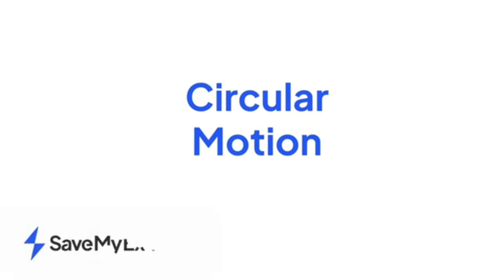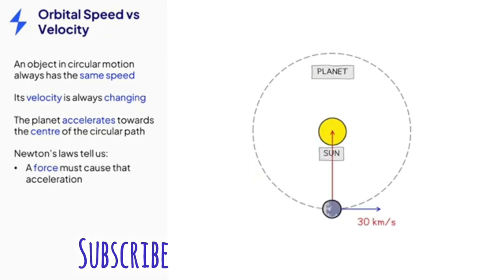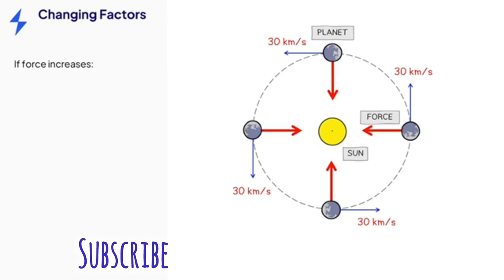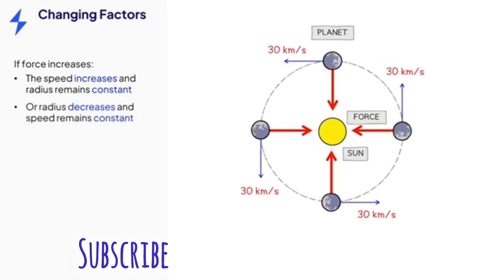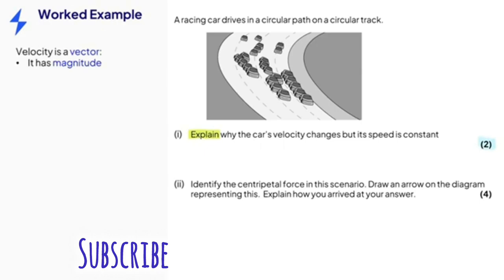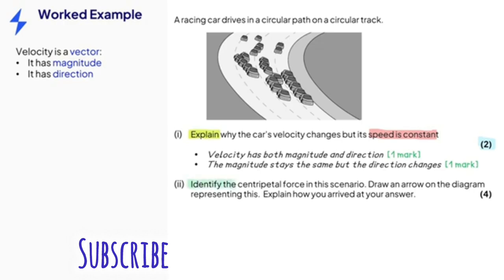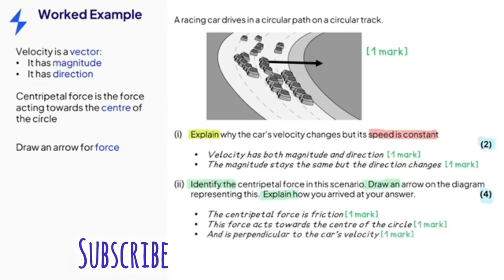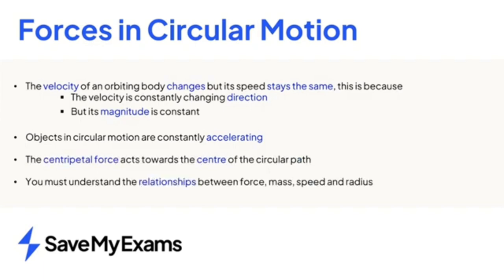Circular Motion IGCSE Physics